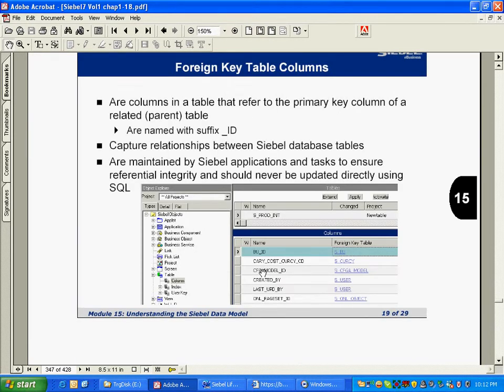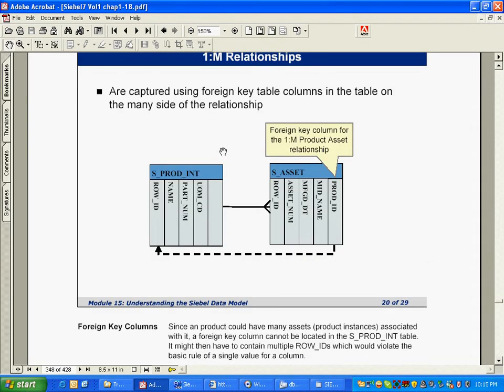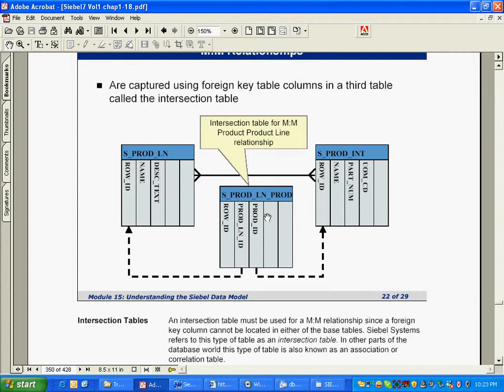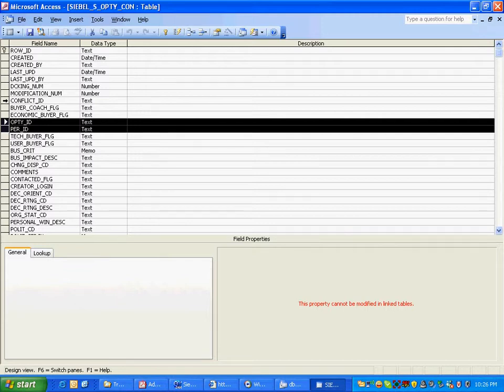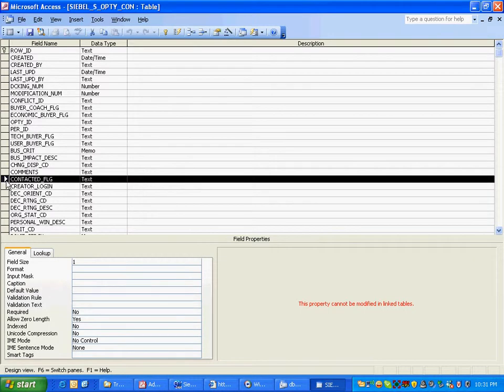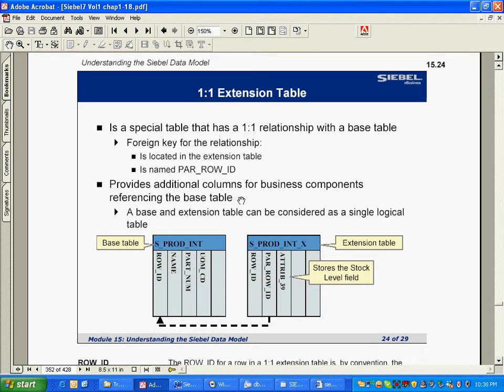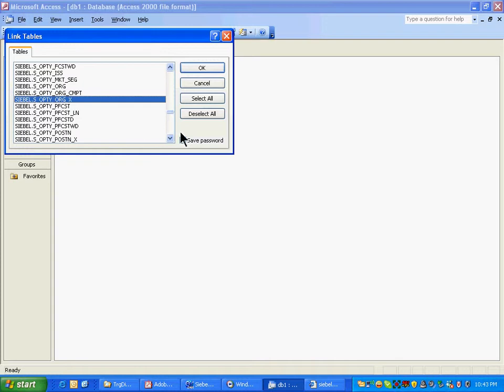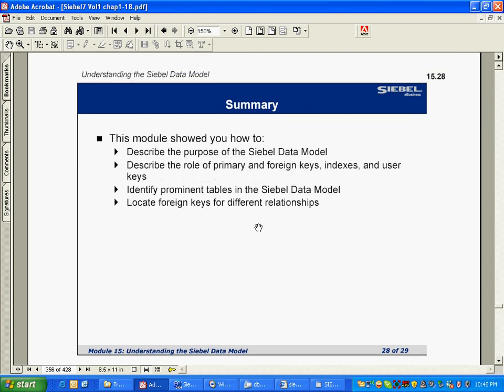Chapter 15 part 3 of 3